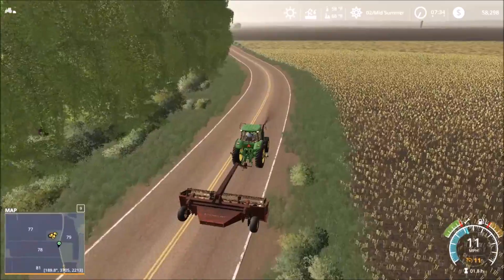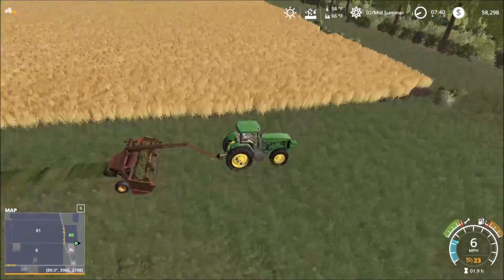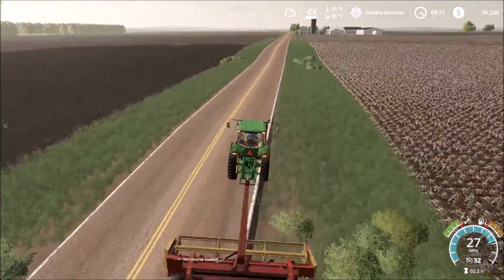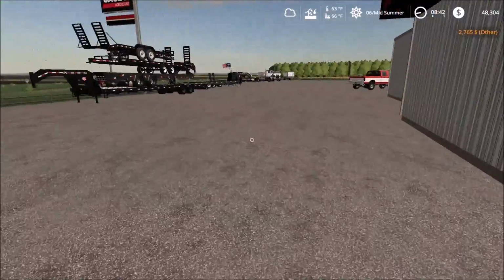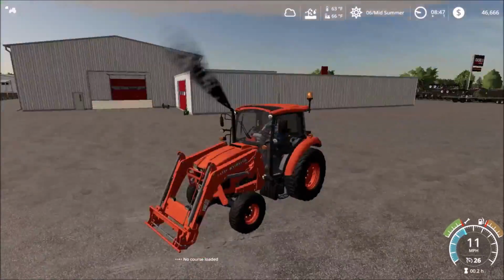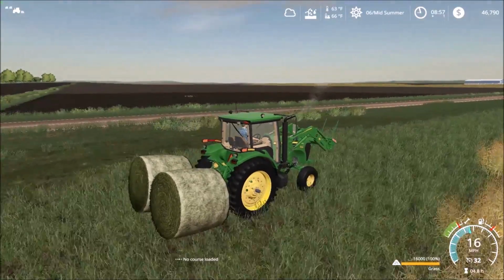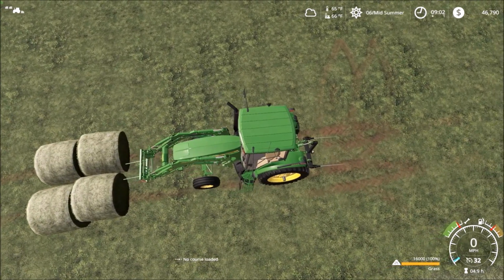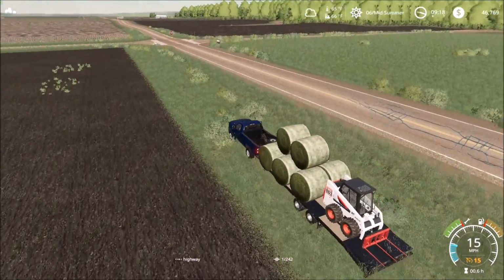Baling Hay to Make Extra Money on the Farm!